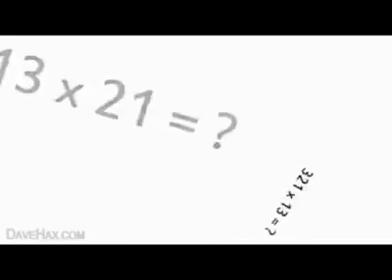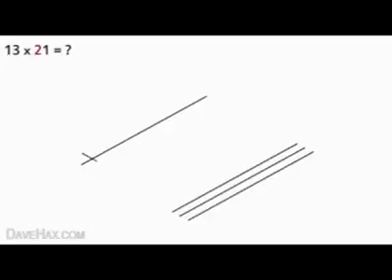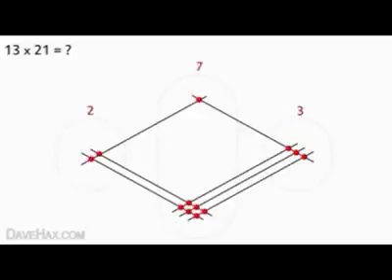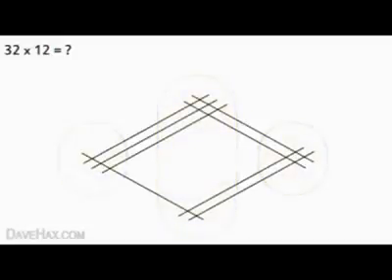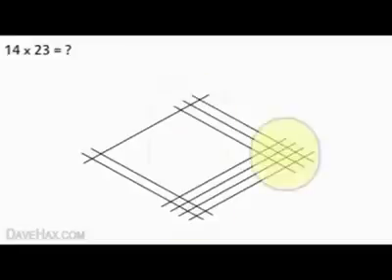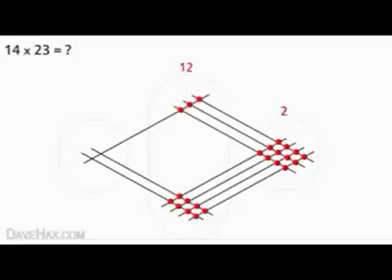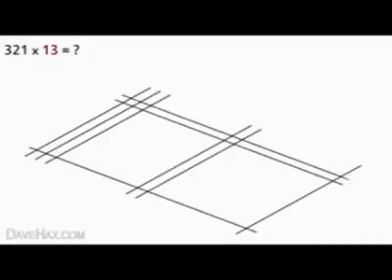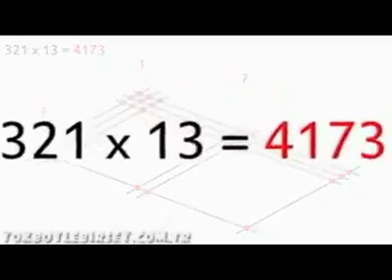احدث طرق لتعلم جداول الضرب